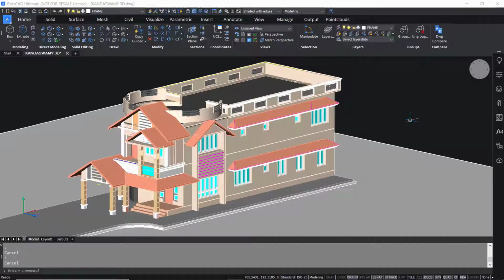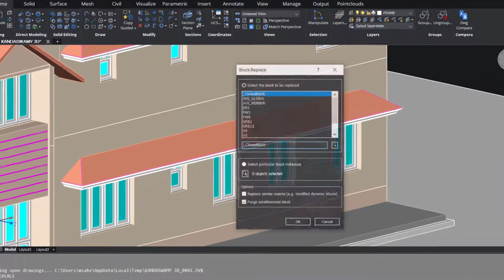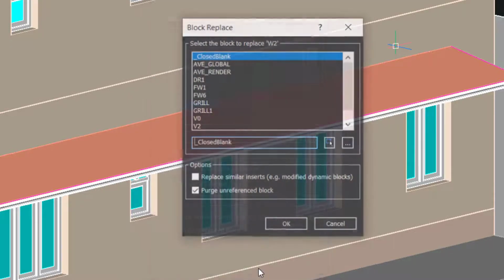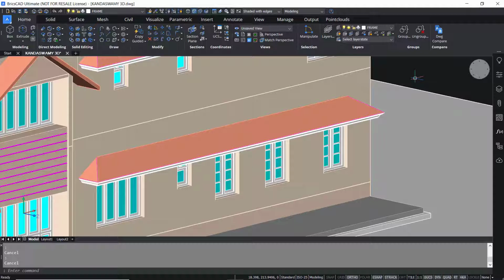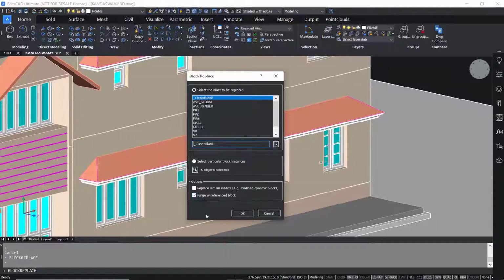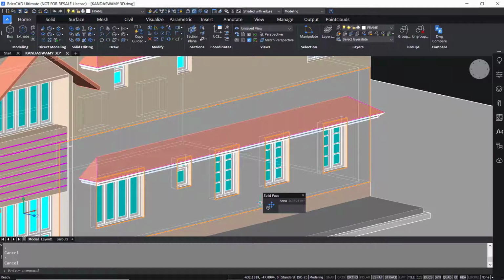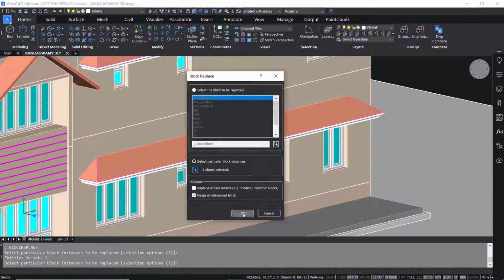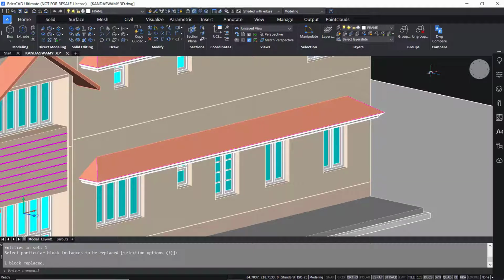BLOCK REPLACE COMMAND IN BRICSCAD V22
Learn how to work faster in BricsCAD V22 with new Productivity commands such as BLOCKREPLACE.